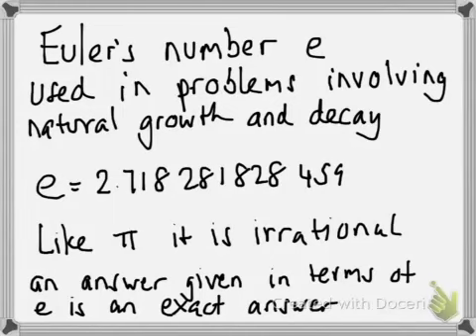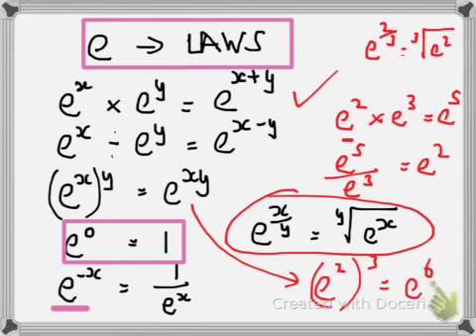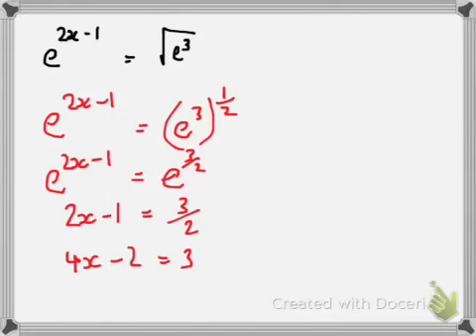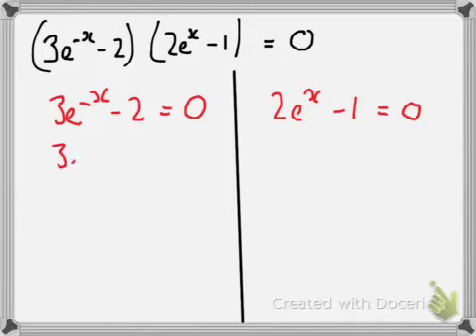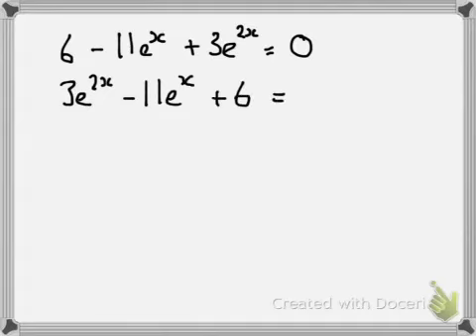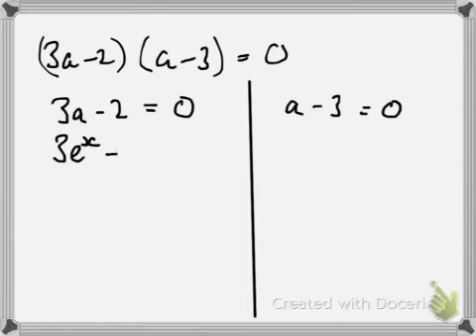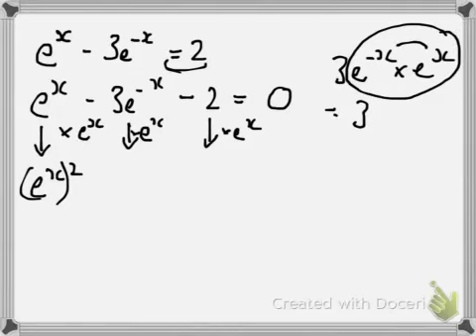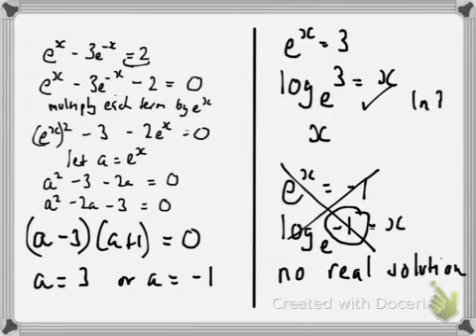Exponential Equations base e